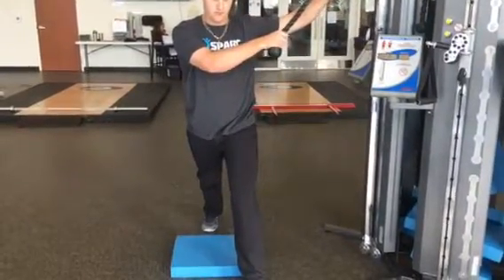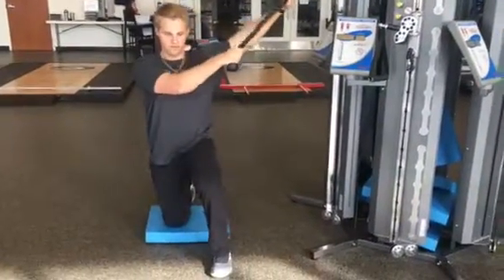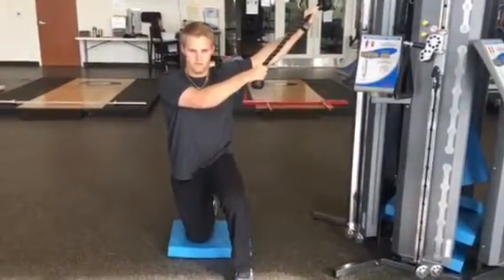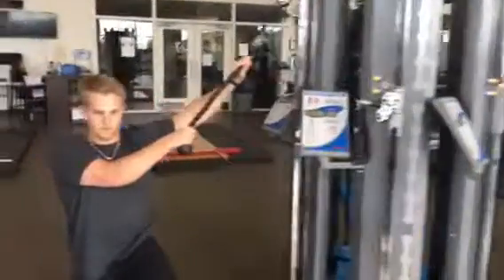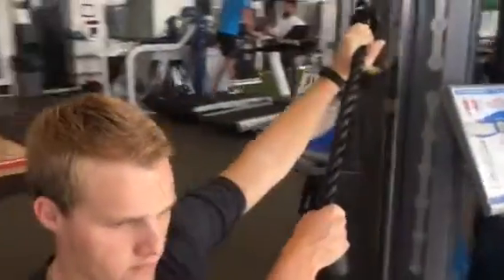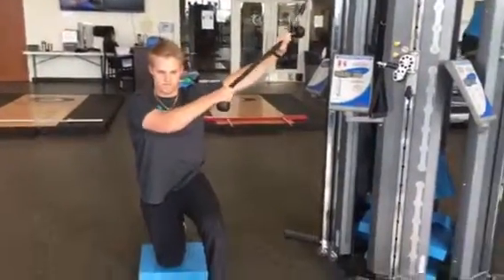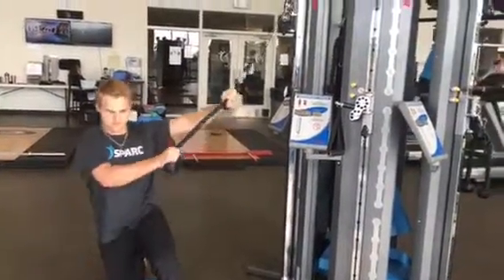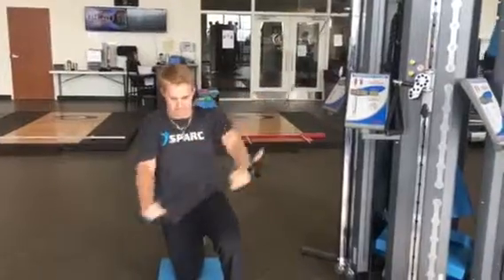Keiser Top Down Chop